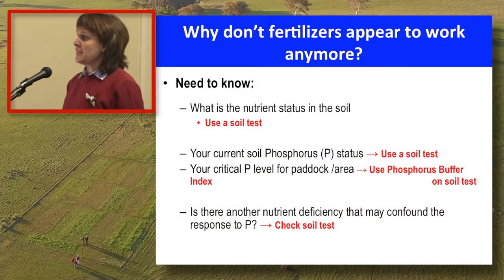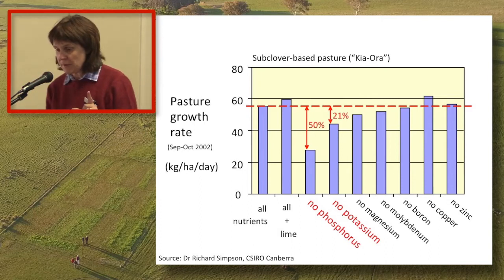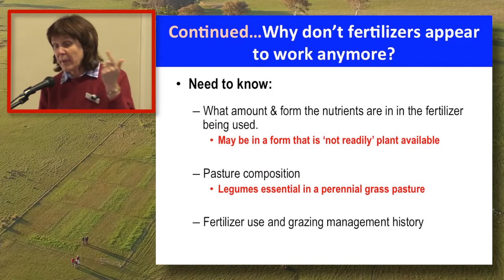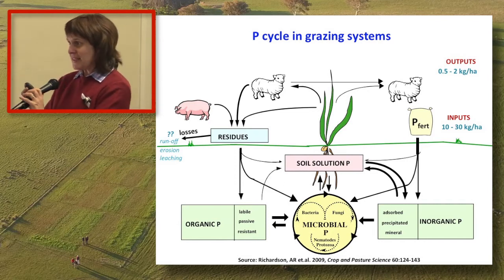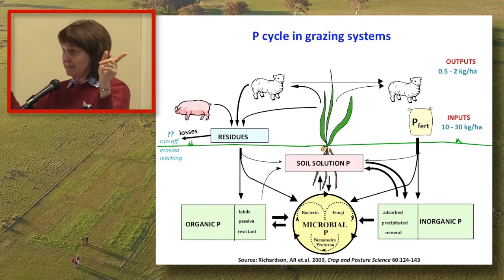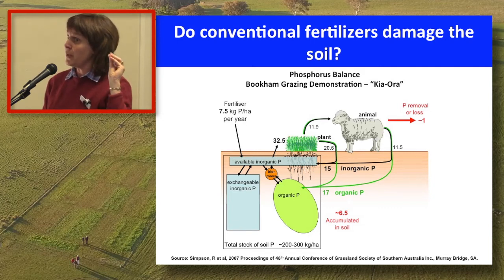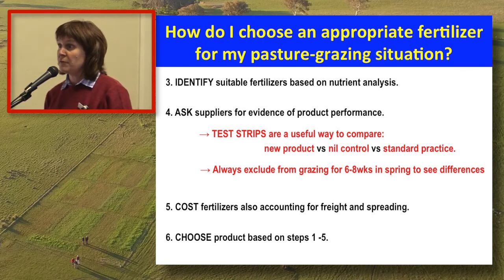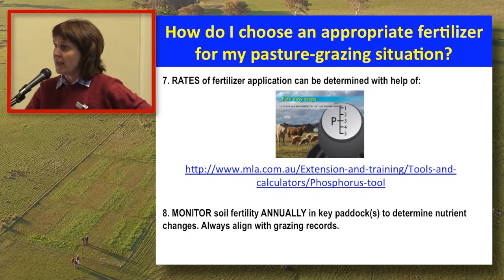Common questions around fertilizer use on pastures (2015)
Common questions around fertilizer use on pastures.